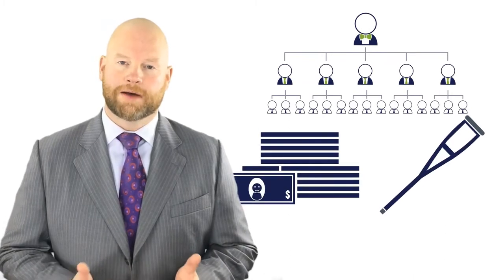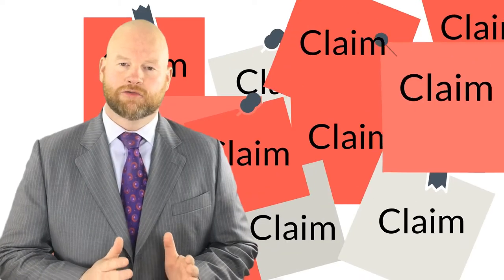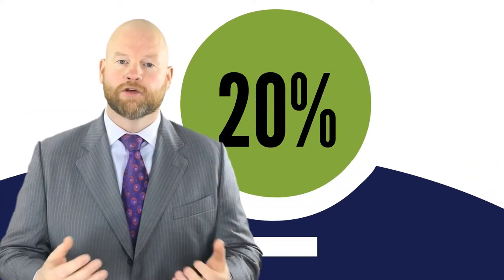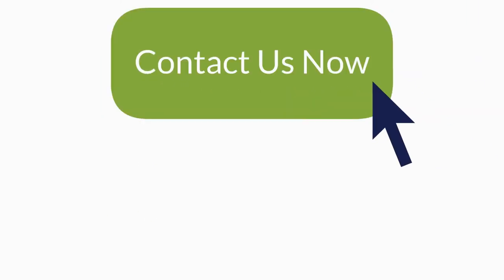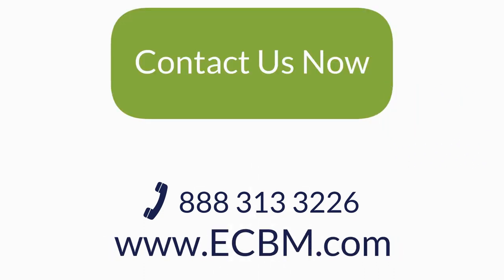Shane Moran of ECBM Talks About Our New Consulting Services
Are you confident that you have little to no financial leakage in your Workers' Compensation program? Shane explains how his clients have benefitted over the years and how other businesses can benefit from this service previously only available to our brokerage clients.